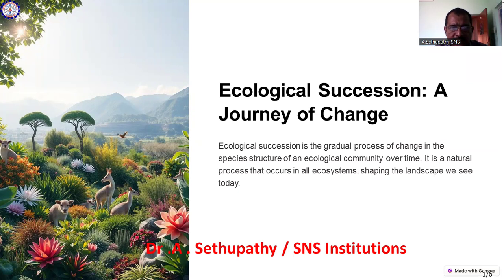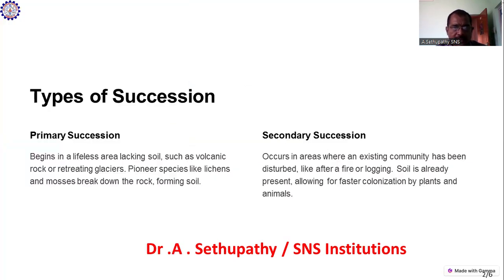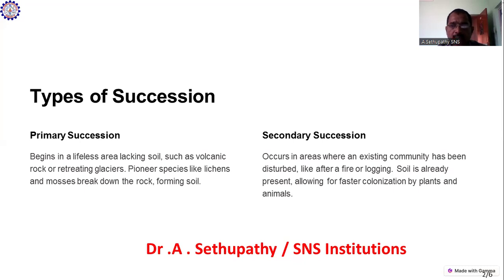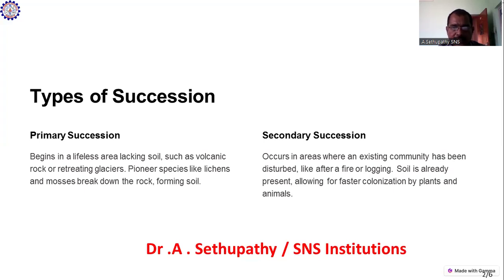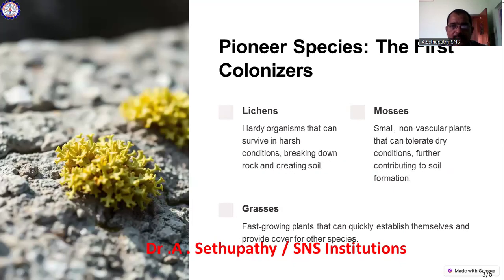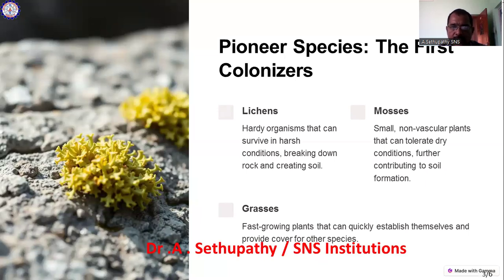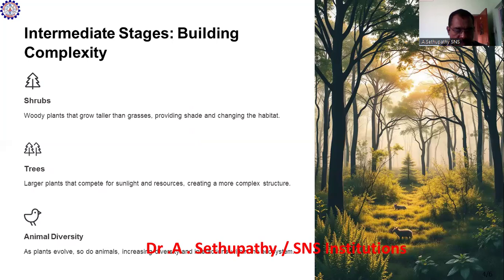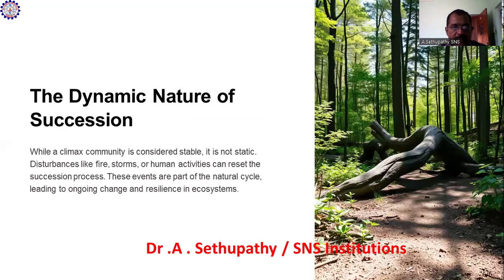Ecological Succession A Journey of Change | Dr.A.Sethupathy | SNS Institutions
snsinstitutions snsdesignthinkers designthinking "Ecological Succession: A Journey of Change" explores the natural process of transformation in ecosystems over time, showcasing the gradual replacement of one community by another. Witness the dynamic interplay of species and environments shaping the world around us.